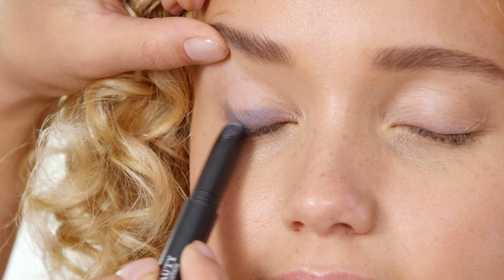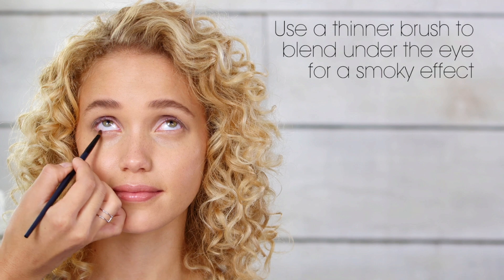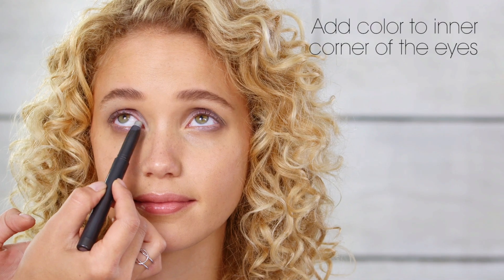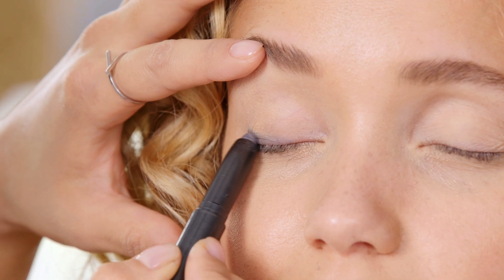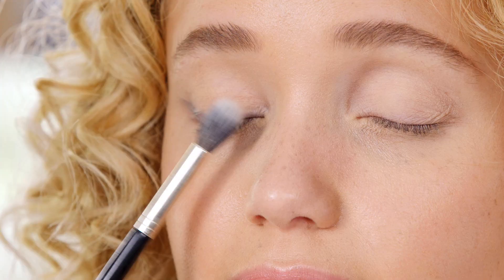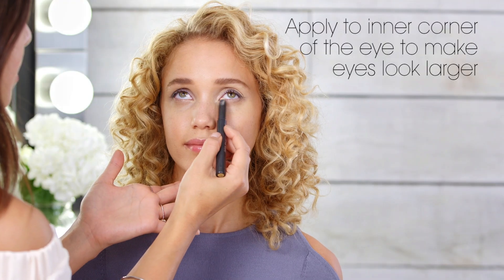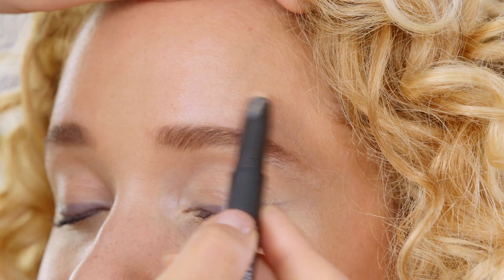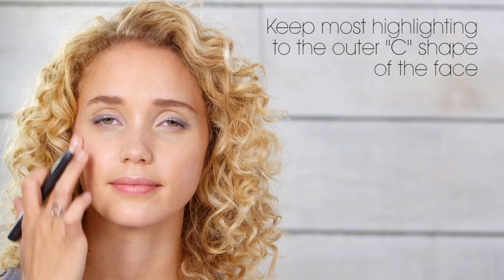Just One Thing: Cream Eyeshadow Stick, Three Ways | ELLE + Juice Beauty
Makeup artist Nina Park shows you how to get even more from Cream Eyeshadow Stick, with three additional uses.